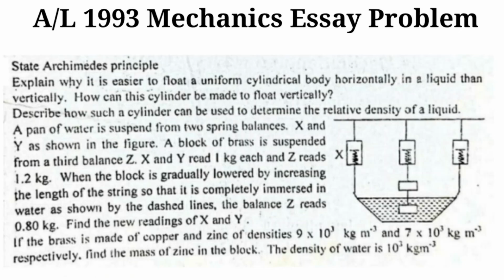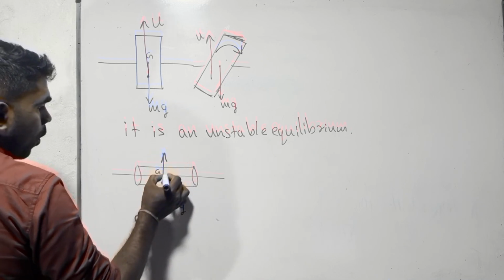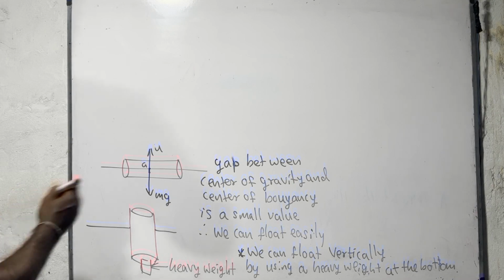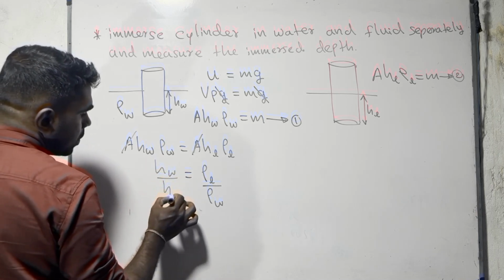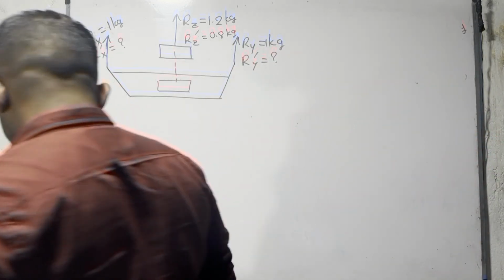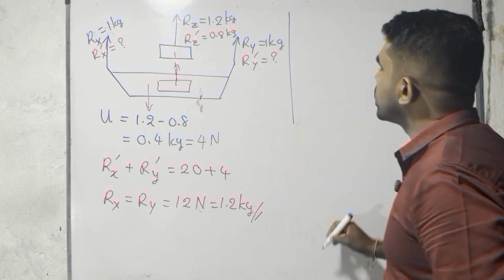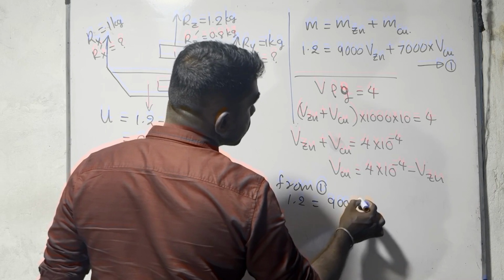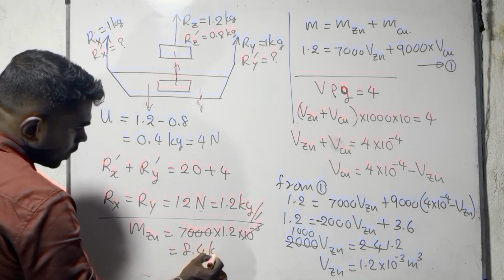Physics | A/L 1993 | Mechanics | Essay Problem | Part 2 | Complete Discussion | English Medium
Download pdf using the link...